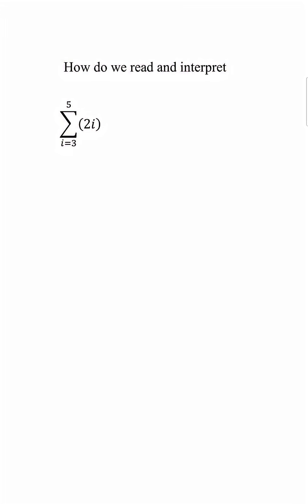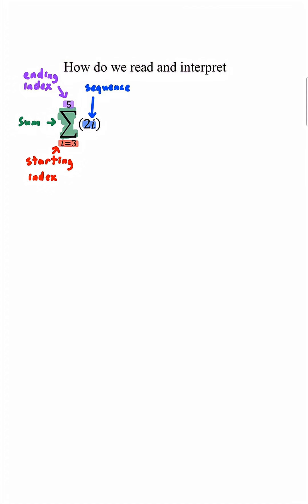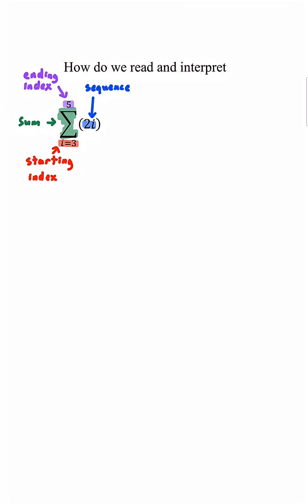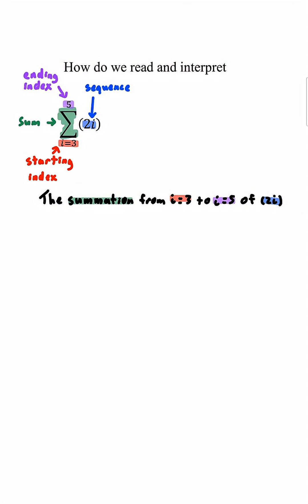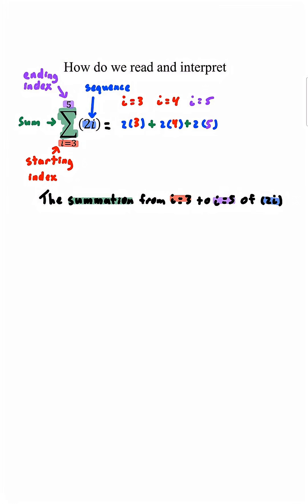How do we read and interpret summation notation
Consistent way of reading summation notations to avoid common mistakes.